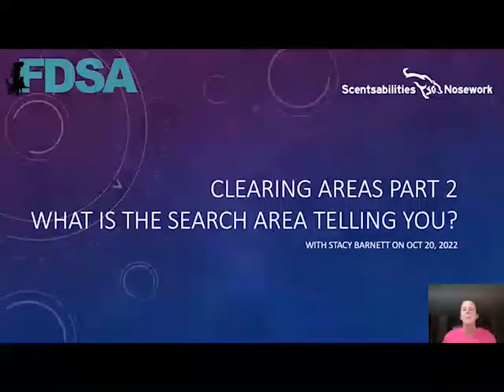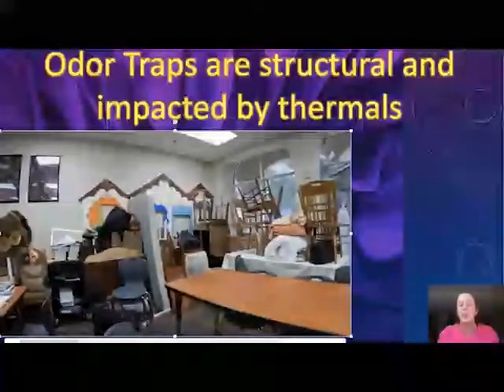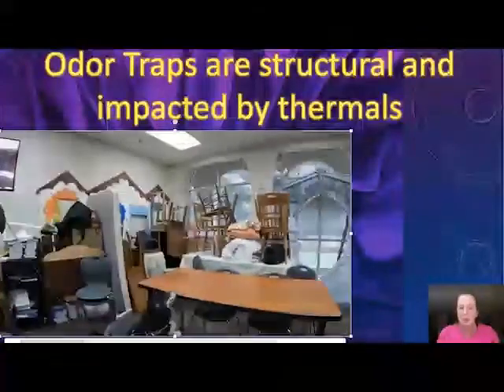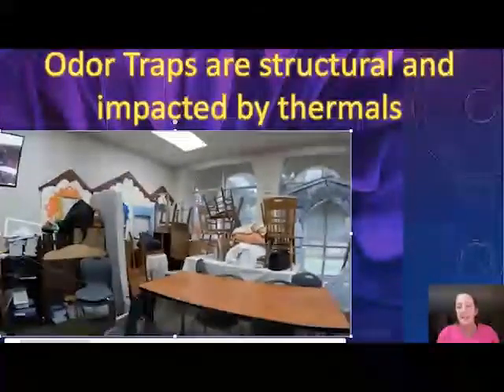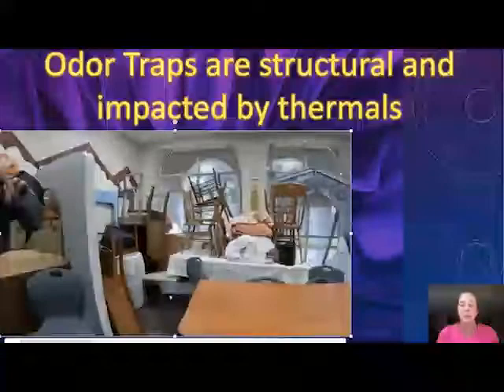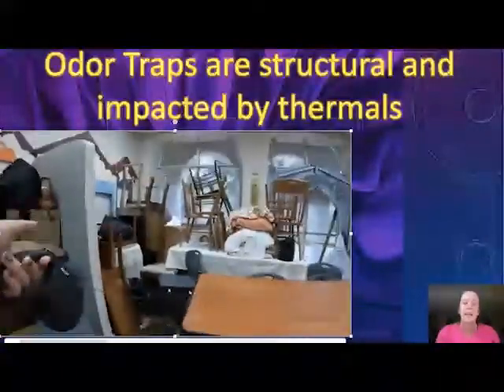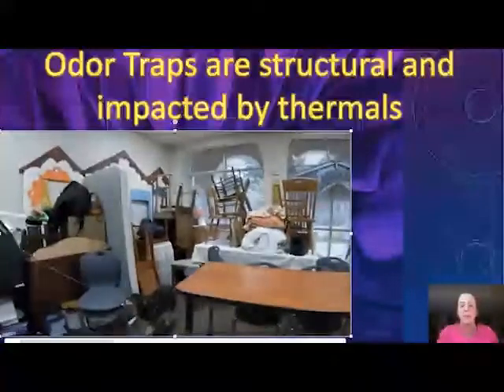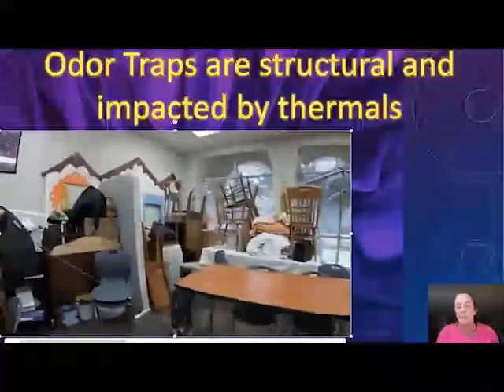FDSA Webinar Stacy Barnett Clearing Areas Part 2